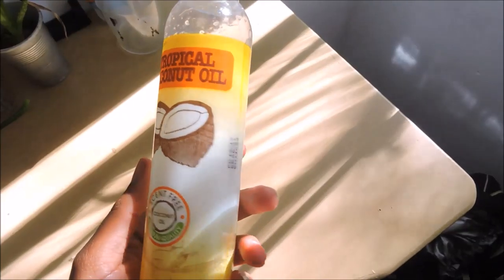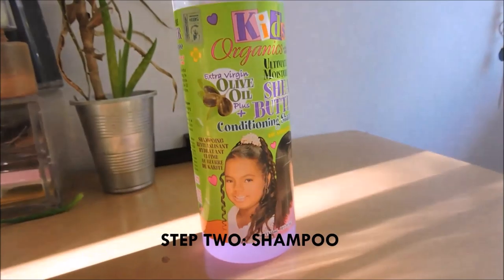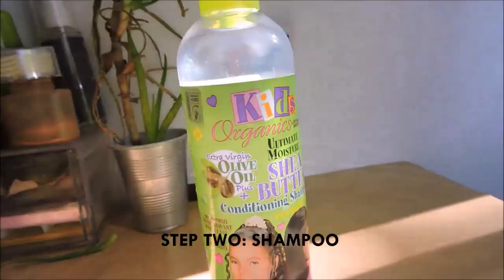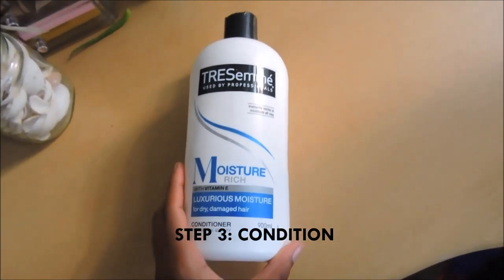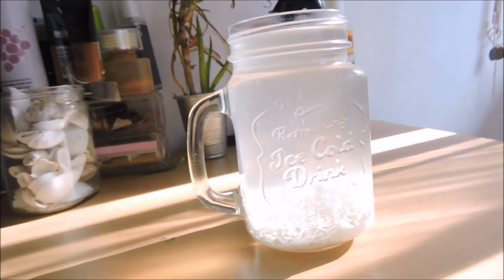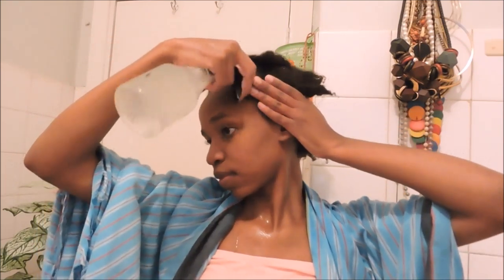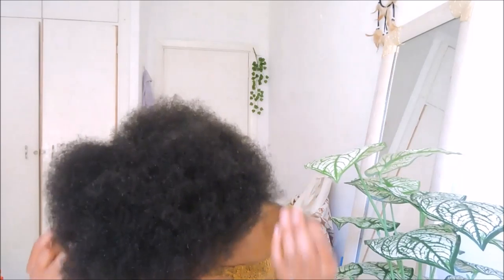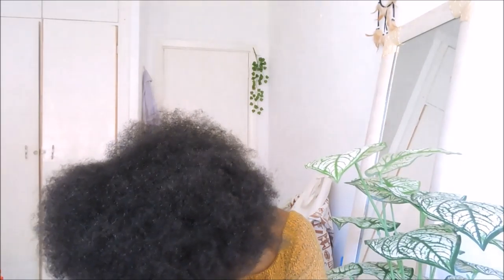My simple 4c Wash Day Routine (Start to finish)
Dear Tfam, Welcome to my 4b/4c Wash day routine from start to finish, I basically take you through my 4 step routine that includes: washing, conditioning, treatment and styling using the LOC method.

For my Washing I used:
The kids Shea organics shampoo with Shea butter
Tresemme moisture rich conditioner
Fermented Rice water as a treatment

For Styling I used:
Alison's coconut oil Cantu leave in conditioner

My four step wash day routine

Wash day made easier: 4b/4c wash day routine